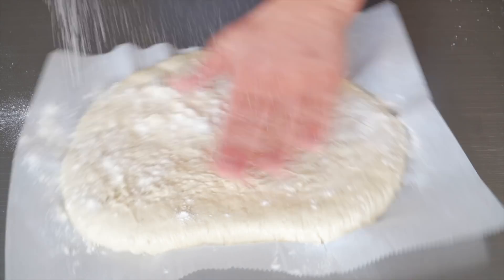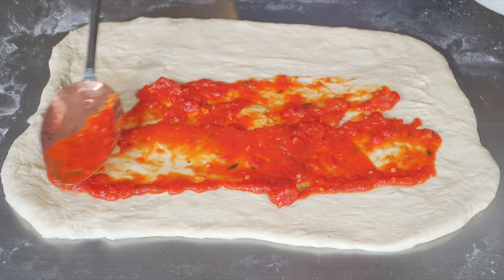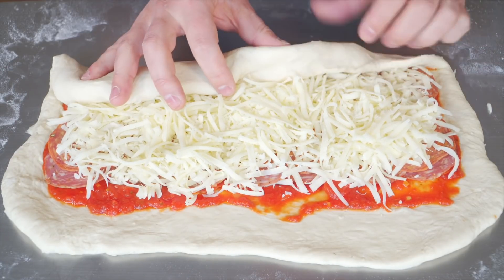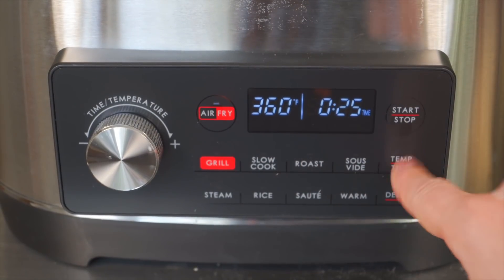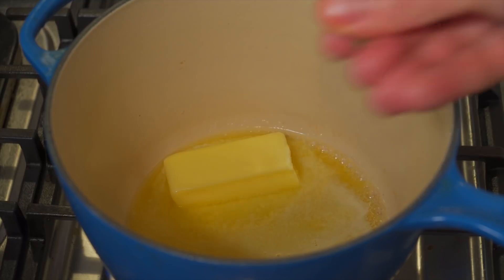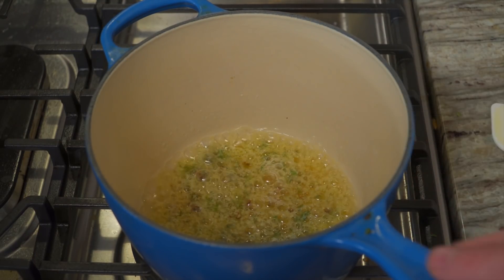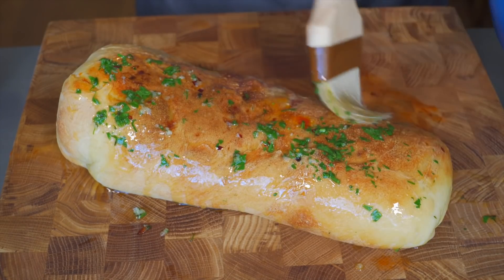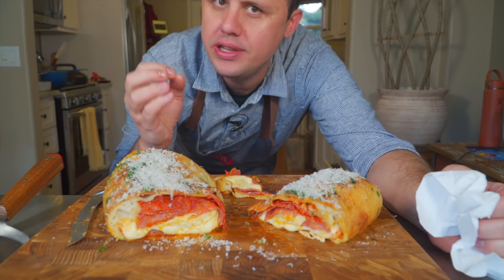The Galanz 8-In-1 MultiCooker Is A Killer Appliance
This Galanz 8-in-1 multi-cooker us 8 appliances in 1 unit (air fried Stromboli) "You can find the Galanz 8-in-1 Multi-cooker

Since Filming the video I've tried several other functions out and they have all worked great!! Having one appliance that can air fry, steam, sous vide, slow cook, saute, cook rice, and much more is a fantastic addition to any home cook's kitchen.